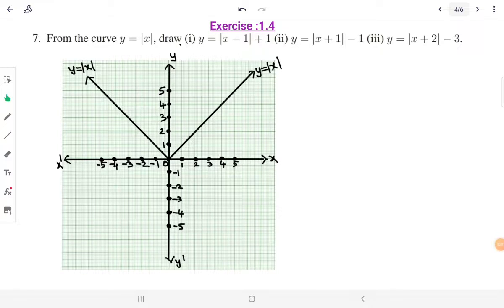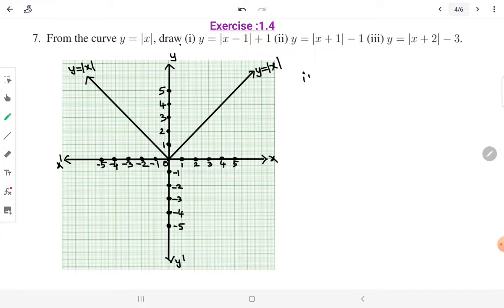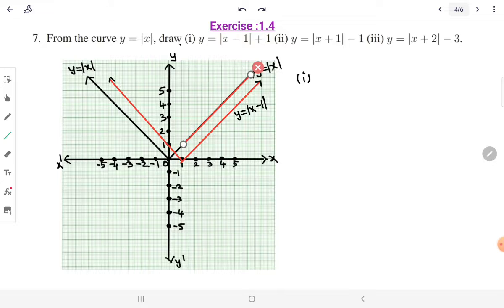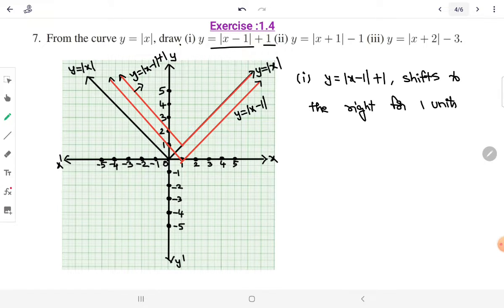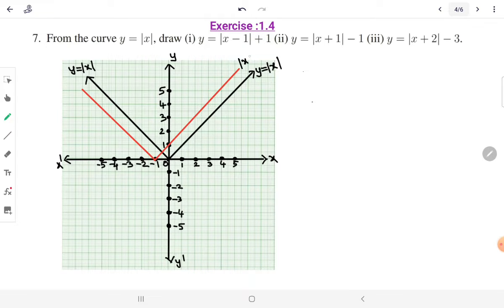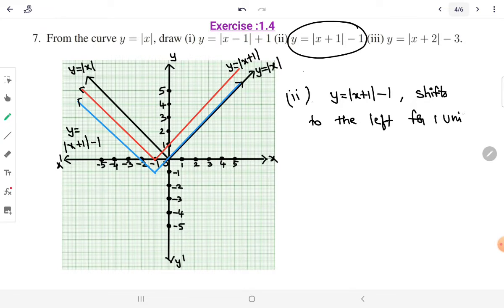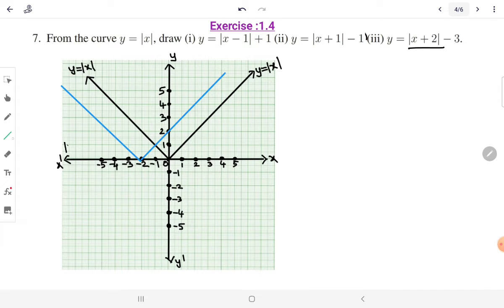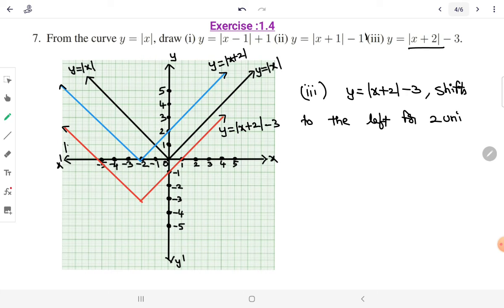Std11 Maths Exercise:1.4 Q.no: 7